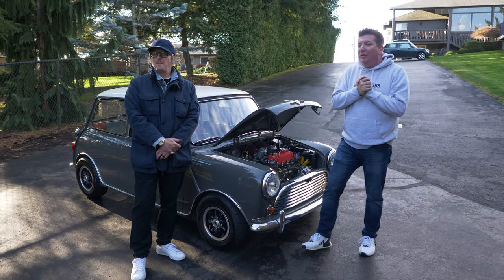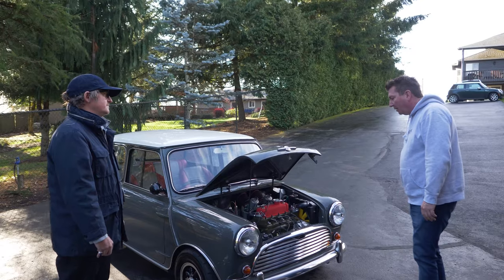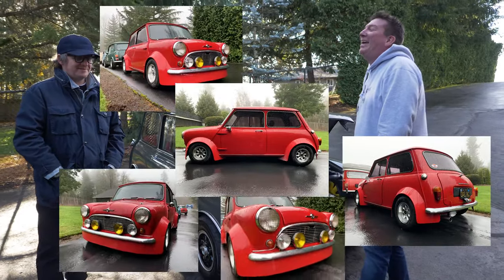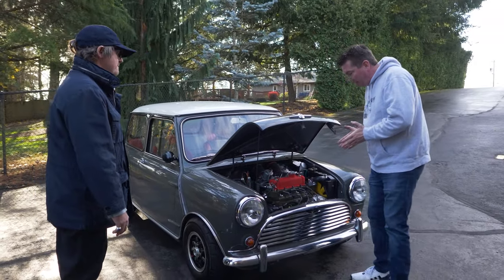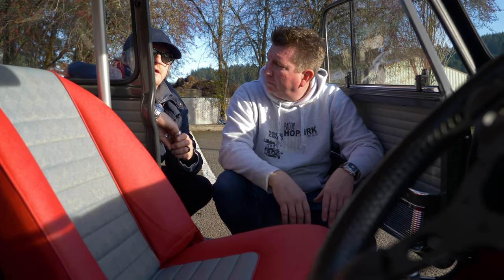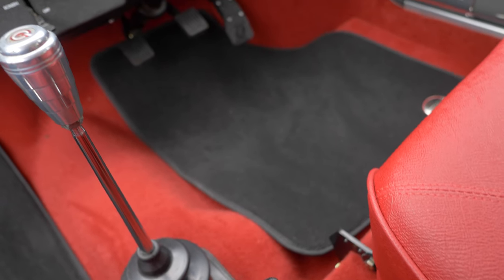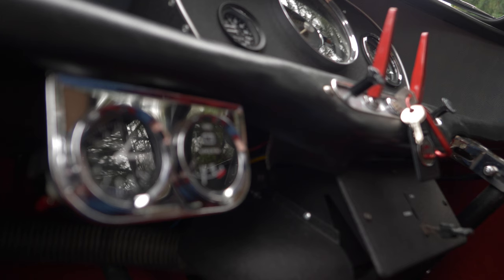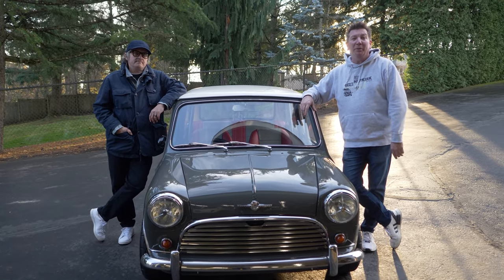'64 Morris Cooper S Deep Dive